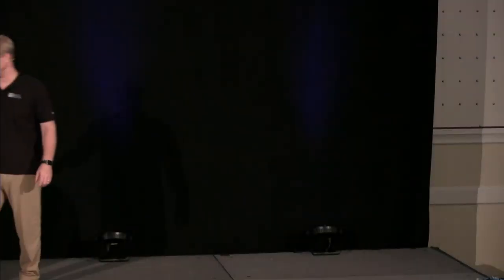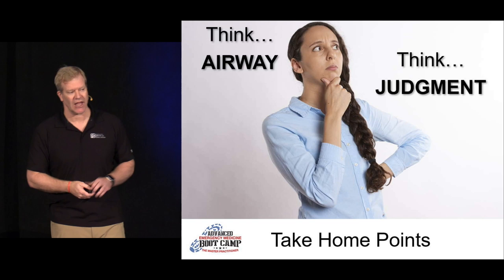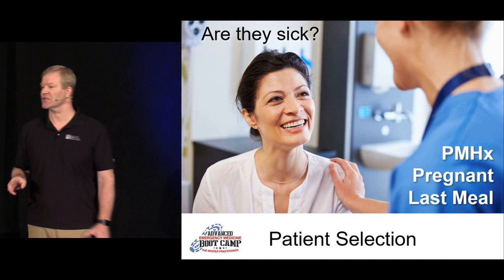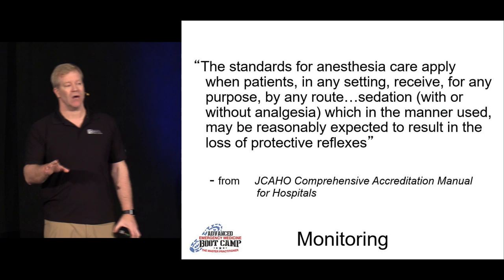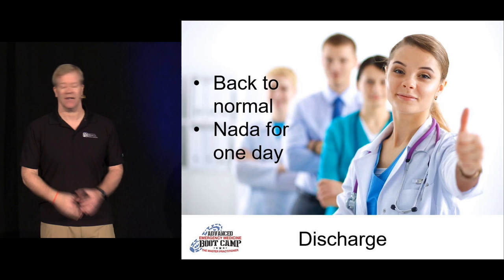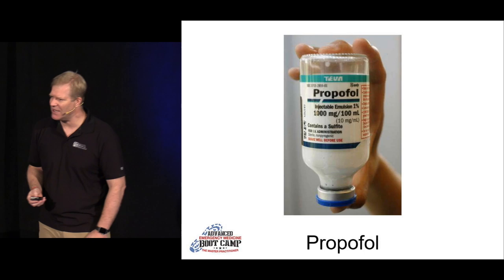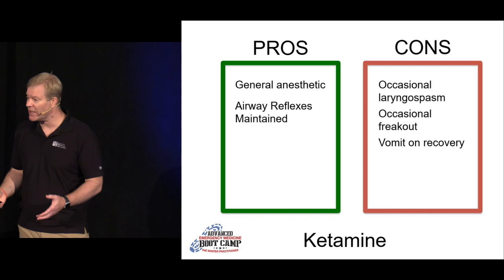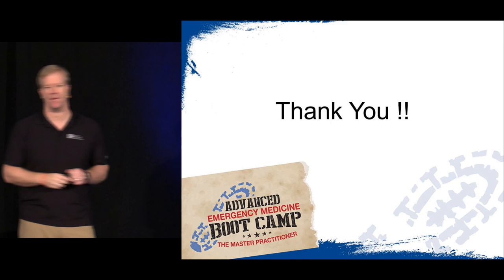Best Practice: Procedural Sedation | The Advanced EM Boot Camp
Best Practice: Procedural Sedation by Ken Milne, MD

Learn more, purchase the self-study course or register for the live course

Experience 44 all-new, advanced topics with the best faculty in emergency medicine.

Built on the foundation of the Original EM Boot Camp course (which has been experienced by over 13,500 participants), this advanced course goes the next step to drill down on more detail. You’ll learn MORE critical care, MORE airway interventions, MORE trauma management, MORE pediatrics, MORE cardiac care and MORE of what you need to become a master practitioner.

Take the course online or live in Las Vegas — both versions are fully CME accredited and are guaranteed to help you provide the best care for your patients.